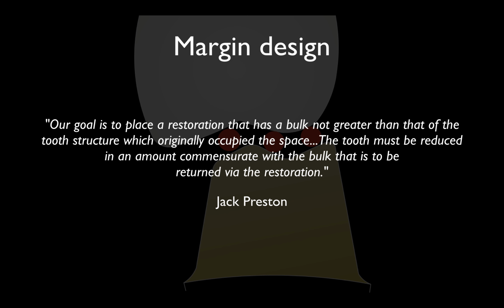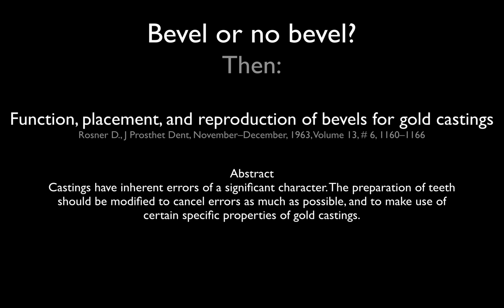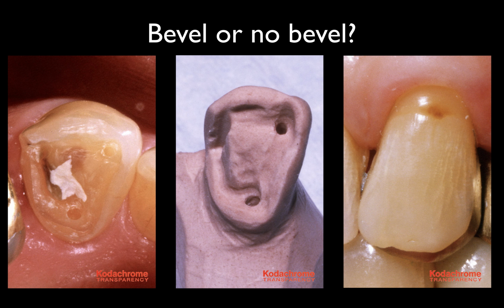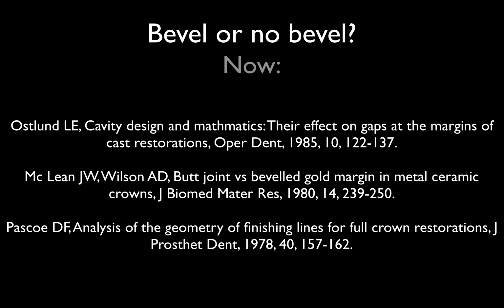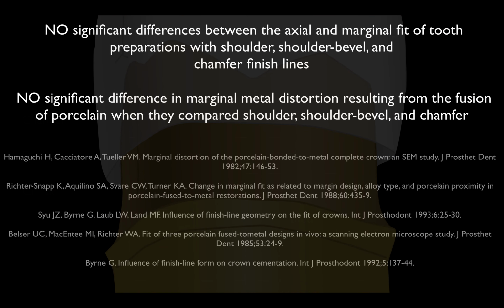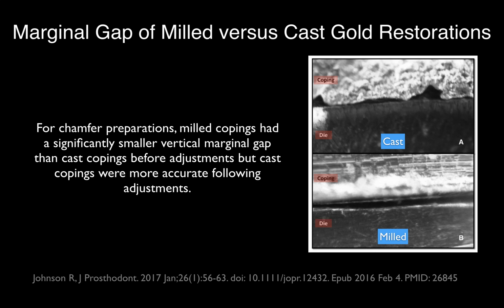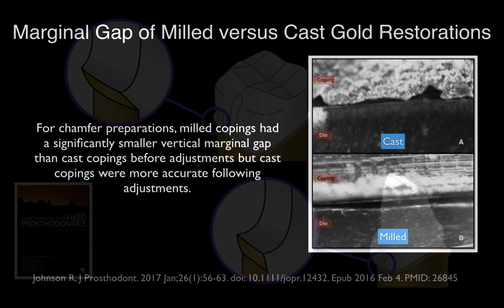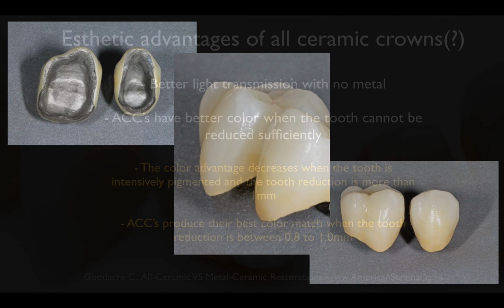Understanding margin design